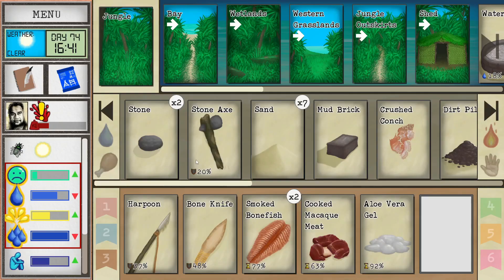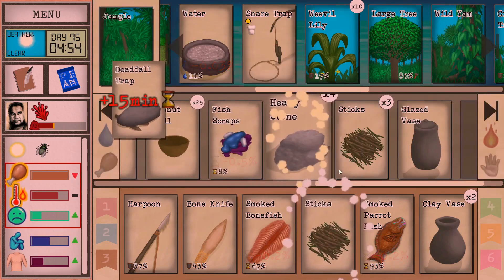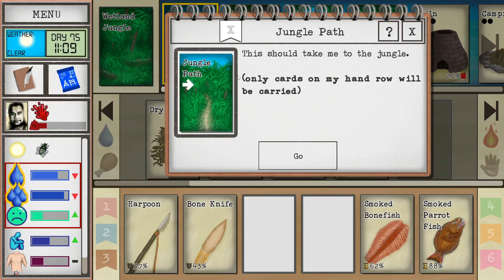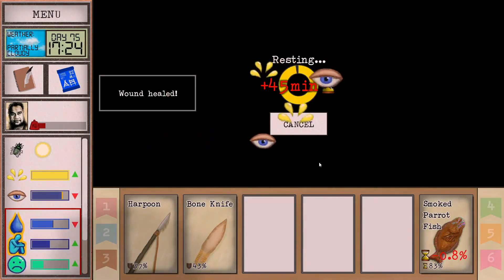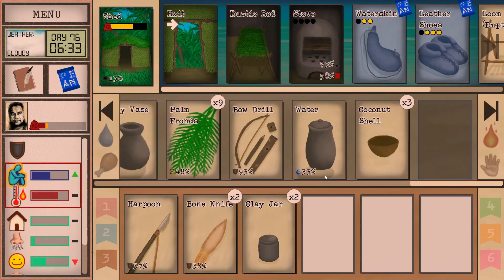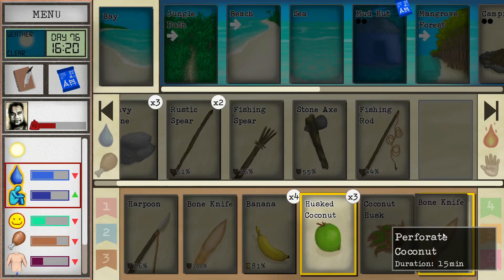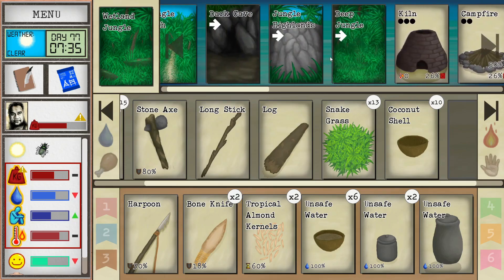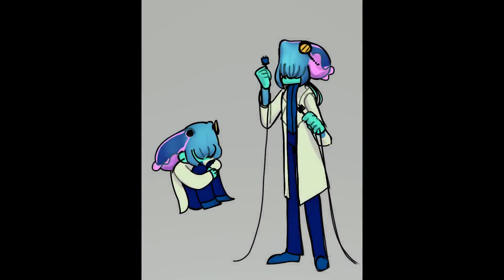Card Survival: Tropical Island | DEEP Card-Based Survival Game | EP. 19 - Searching For Water!